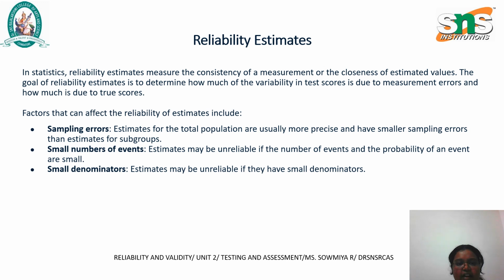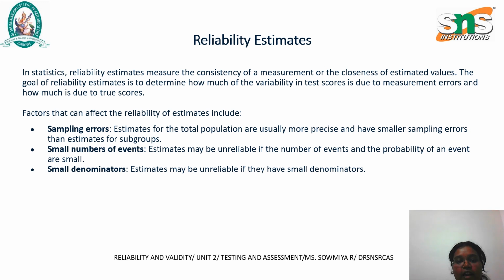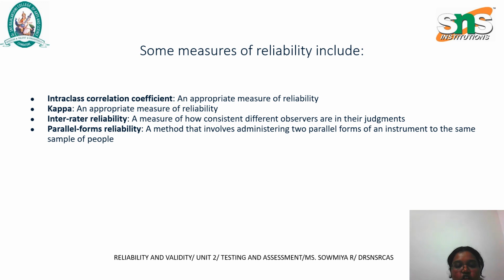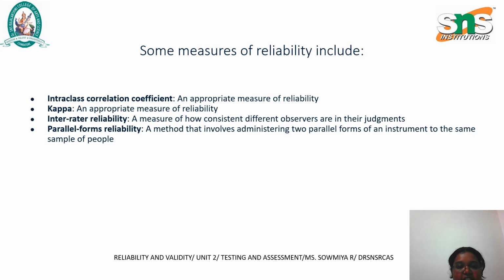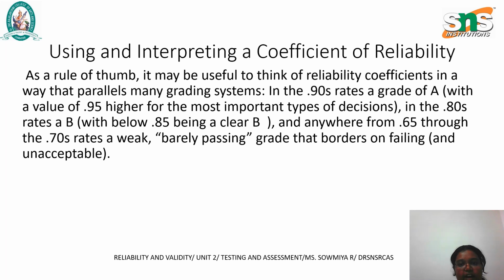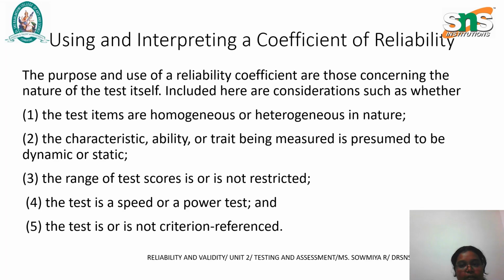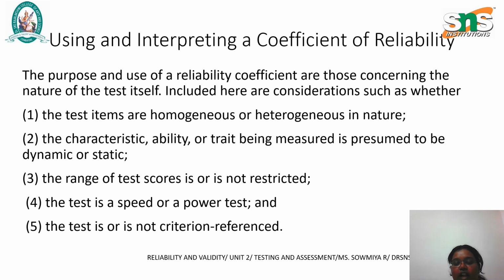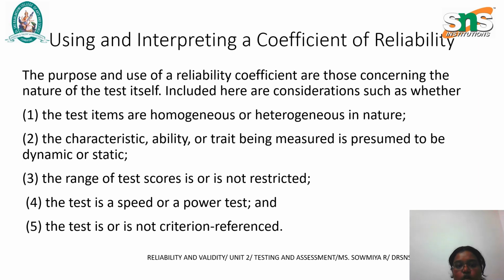RELIABILITY ESTIMATES |MS. SOWMIYA R|PSYCHOLOGY|DRSNSRCAS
This lecture video delves into Testing and Assessments in Psychology, offering an in-depth overview of the tools and techniques used to measure psychological constructs such as intelligence, personality, and mental health. It covers key concepts including reliability, validity, standardization, and ethical considerations in psychological testing. Designed for psychology students and enthusiasts, the session also explores different types of tests—such as aptitude, achievement, and projective tests—providing real-world examples to illustrate how assessments are developed and applied in clinical, educational, and organizational settings.